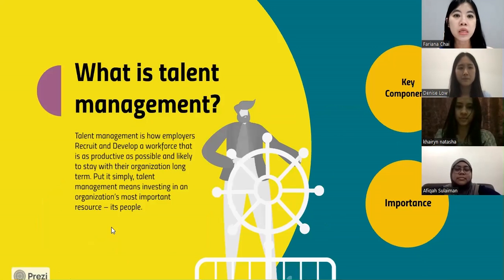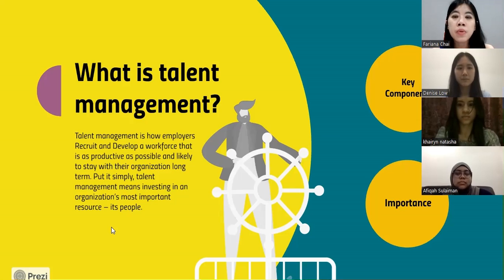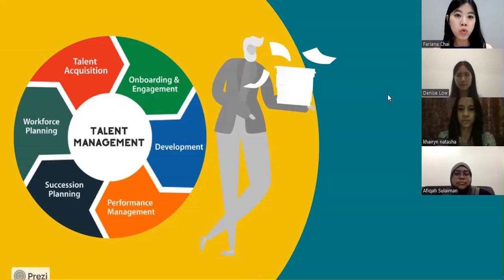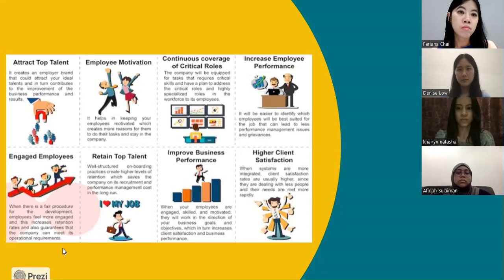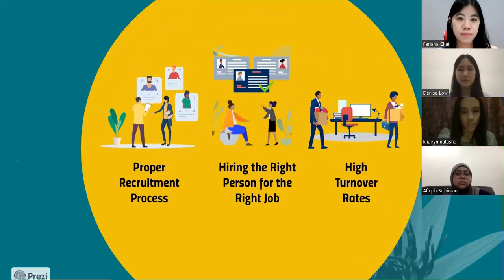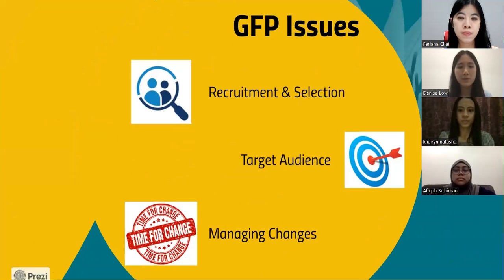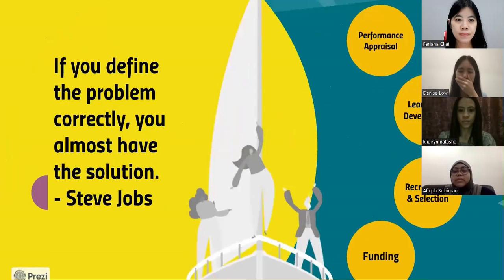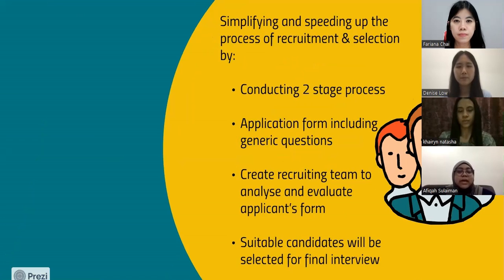BUS371 PTA, Group 7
Talent Management and KEF's Case Study

Fariana - 34478905
Afiqah - 34274266
Natasha - 34407543
Denise - 34130934